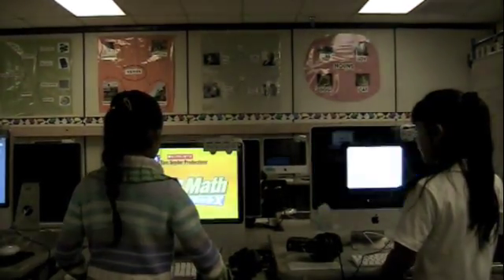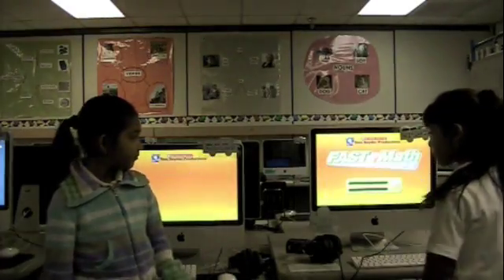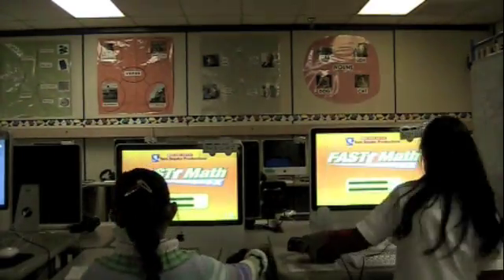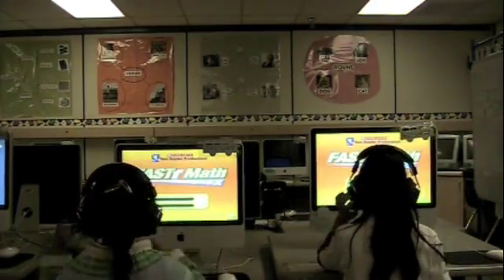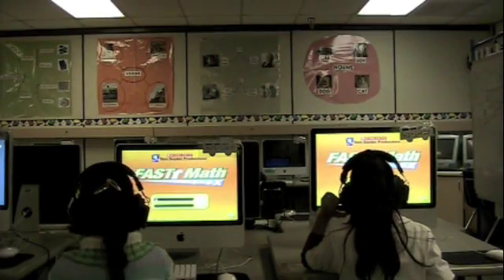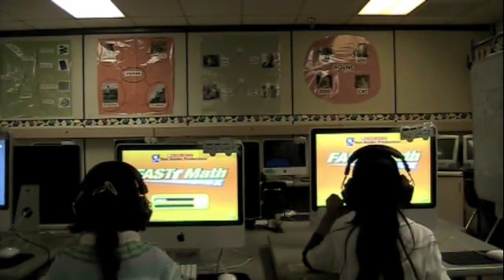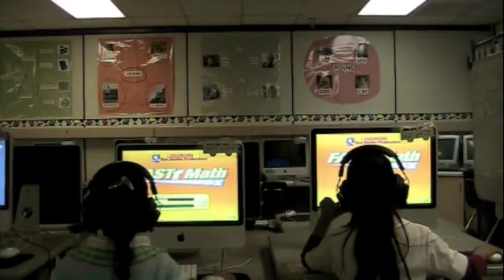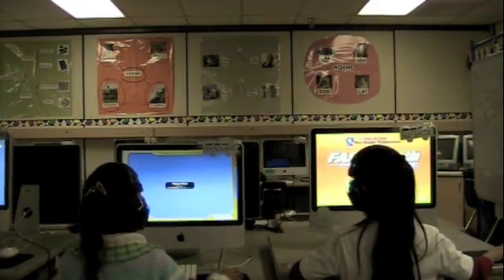Fast Math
This is a program that is used in the computer lab to help with math instruction.